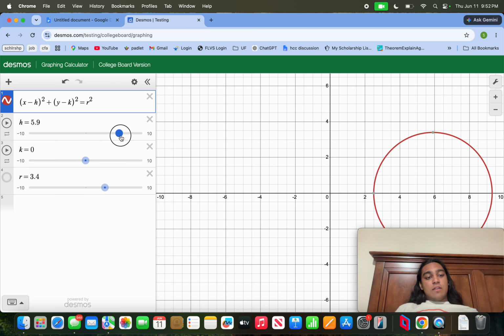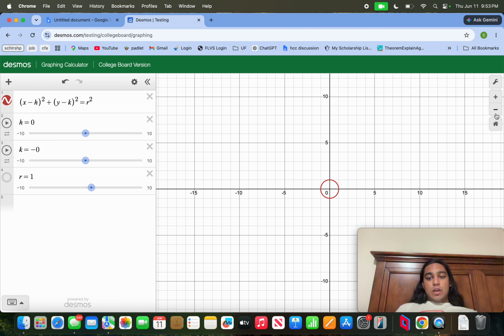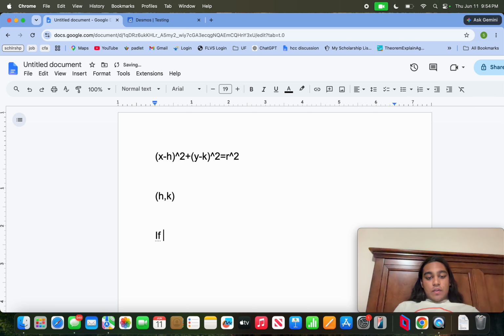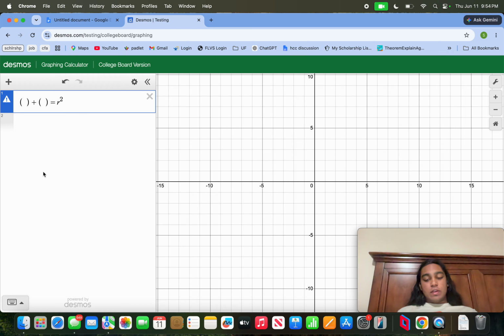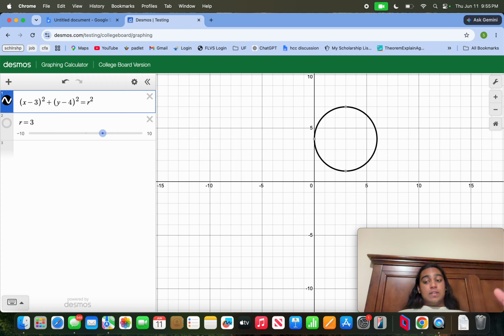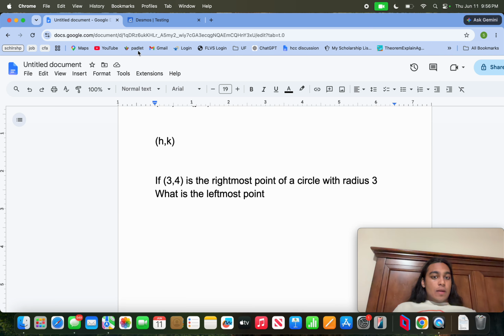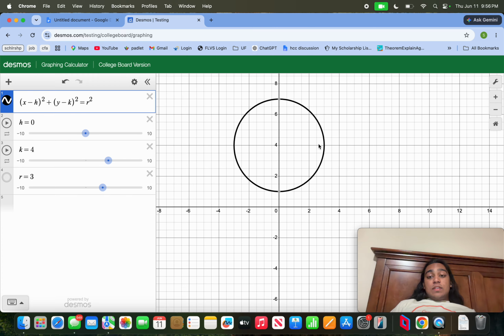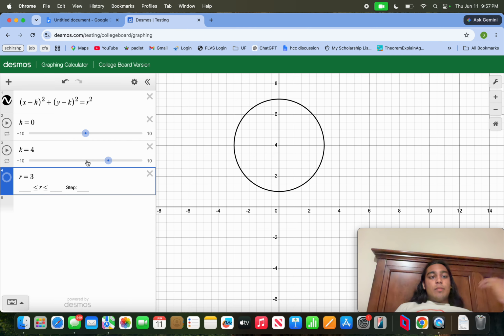SAT Circle Equations Explained | Geometry Basics + Practice Problem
Learn the fundamentals of circle equations for the Digital SAT Math section. In this lesson, we cover the standard equation of a circle, how to identify the center and radius, and how to solve a typical SAT-style practice question.

If you're new to SAT geometry or need a quick review of circle equations, this video will help you build a strong foundation before moving on to more advanced circle concepts.

Topics Covered:
• Standard equation of a circle
• Finding the center and radius
• Understanding circle graphs
• SAT-style practice problem
• Digital SAT Math strategies